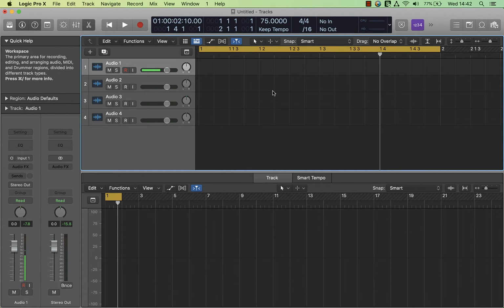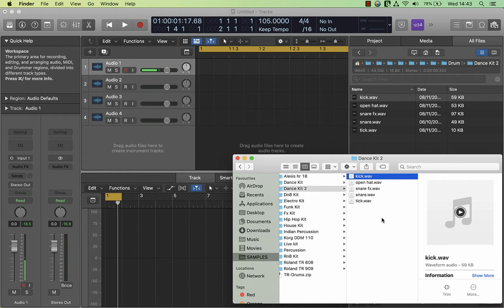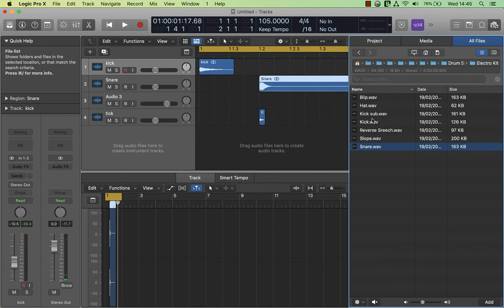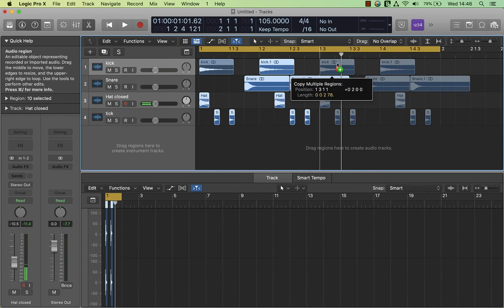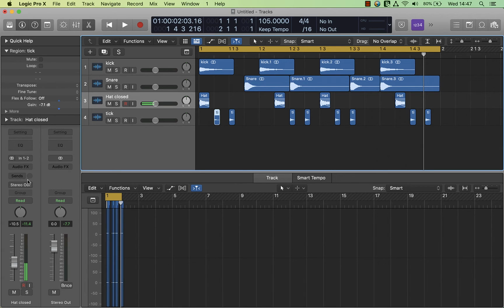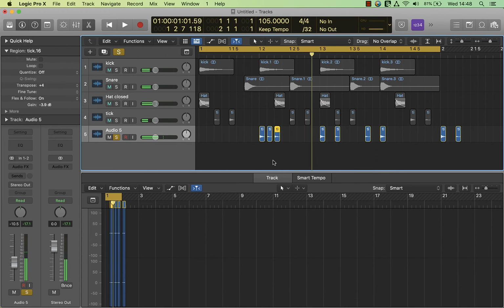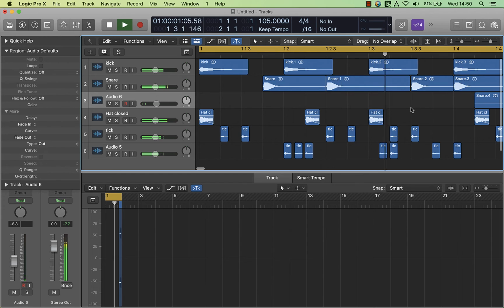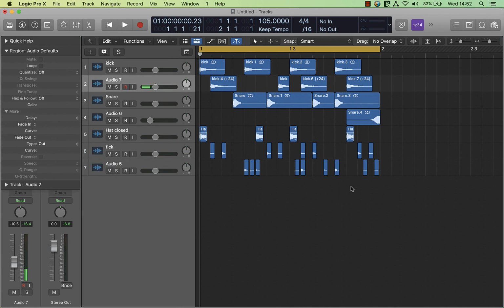Programming a beat with samples